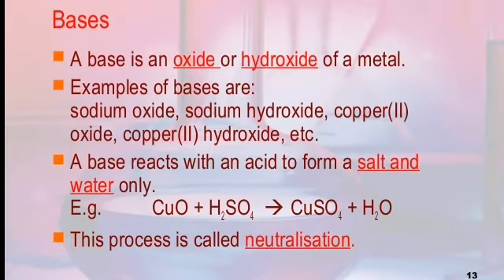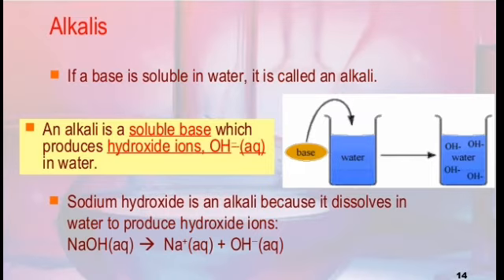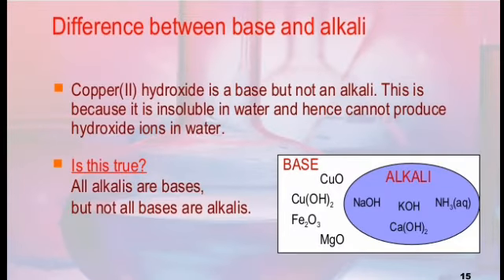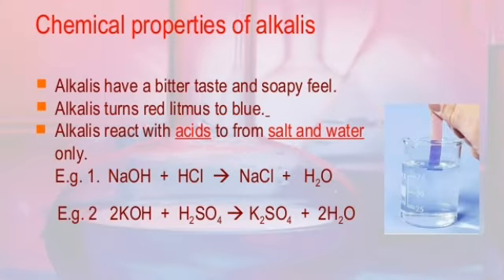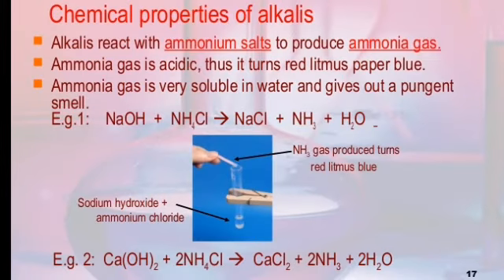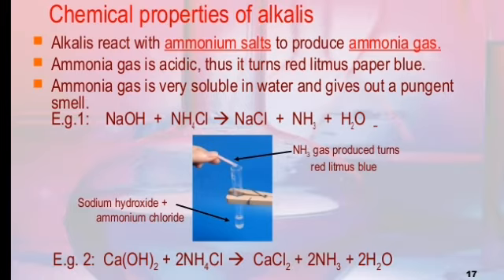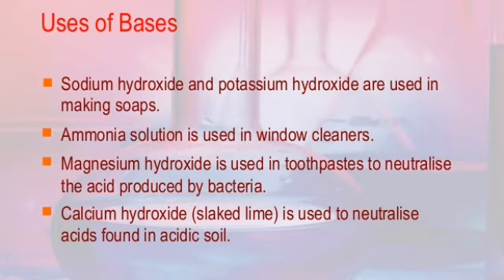Acids, Bases & Salts, Part - 2, class-10th